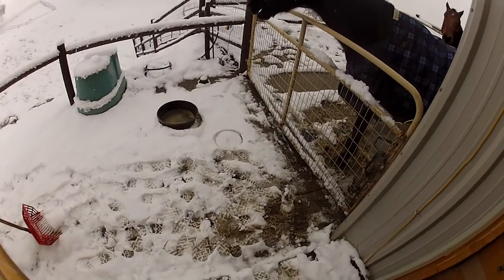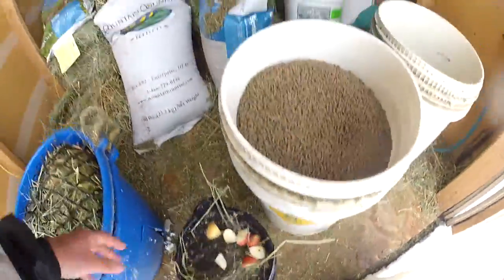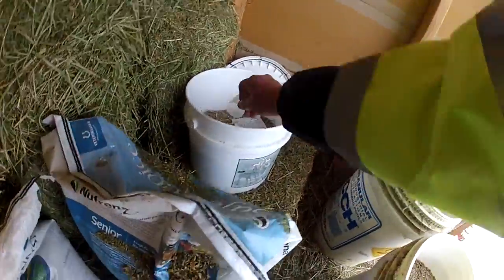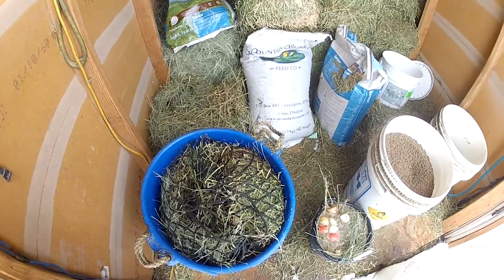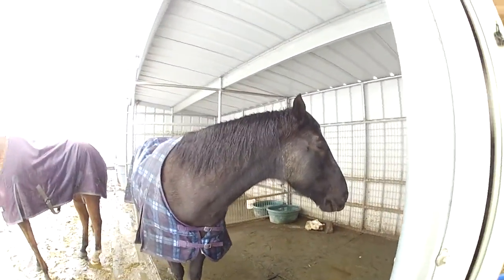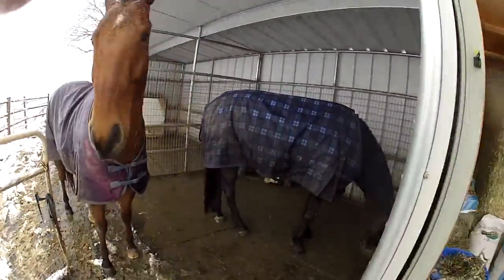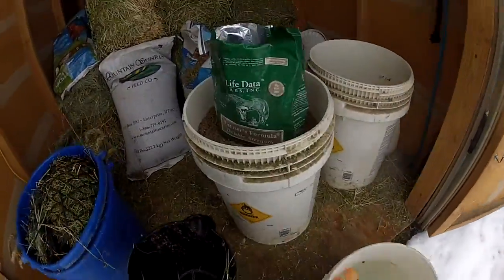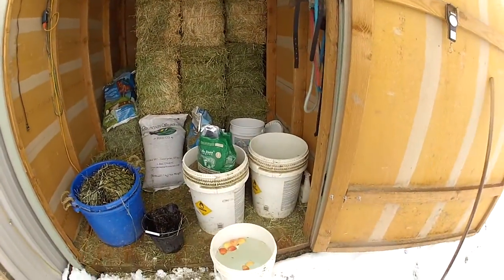Horse colic prevention and winter hydration video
I am not a vet but have learned what works for our horses and wanted to pass it along in the hope it helps other horses make it through the winter. We live in the mountains where it snows in the winter and gets to 95 degrees in the summer. Hydration is the key to keeping a horse from colicing. We give them soup 3 to 4 times a day. Take warm water in a bucket and add some apples for flavor or supplemements like safe choice or alfalfa pellets. Dump it in a clean bowl and watch them chow down and drink it all down. It does not have to be much flavor and sometimes warm water is all they want. It will hydrate them and warm them up a bit. Also provide ice free clean water and salt blocks. This takes very little effort and they will bond with you knowing you understand their needs. It will translate under saddle when you ride too. We love these boys and can't do enough to make them healthy. Also give Psyllium for 7 days in a row once a month and a good hoof supplement like Farriers fomula.   We feed 3 -4 small meals a day with good quality A stack Alfalfa and Bermuda grass mix. Spread the meals out over the day and always soak it in clean water to remove dirt and sugar. Also it hydrates the grass . We have had minor colic problems in the past years but not for about 4 years since we got proactive about making sure they get water. I only give the soup 2 times a day in the summer but change and fill their water more often.  Still they are fed 3-4 small soaked meals in a grass feeder bag to keep it clean and slow down the eating.  Horses are worth the effort so treat them well. Thanks for looking !  Sorry about the audio as I have a bad cold.